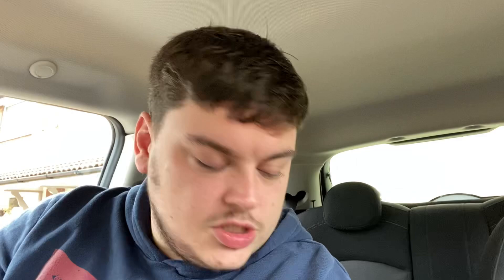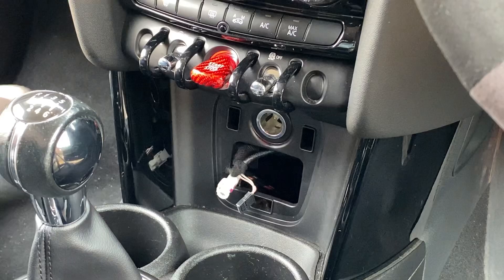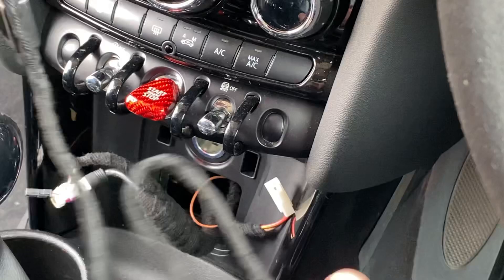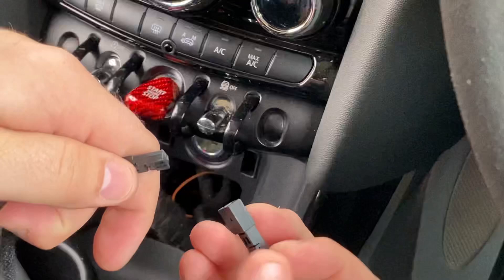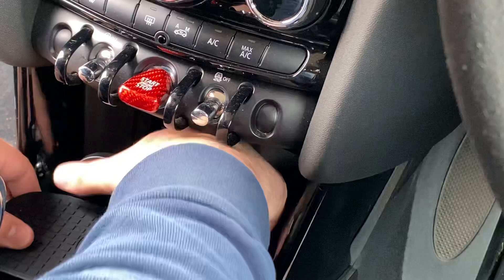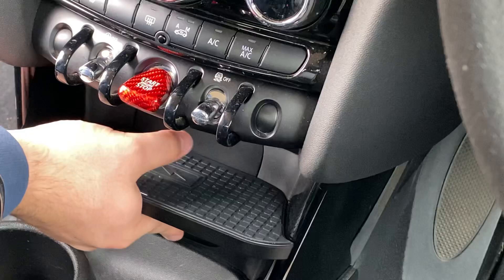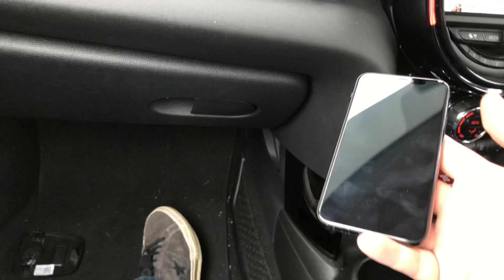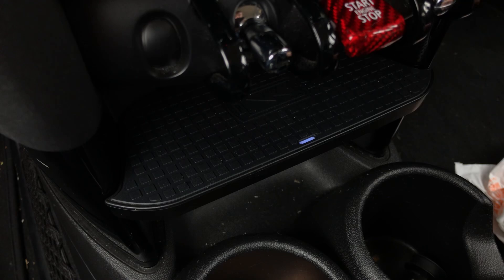MINI F56 WIRELESS CHARGER INSTALLATION?!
Hey all!

In todays video I’ll be showing you how to install a wireless charging pad for your phone.